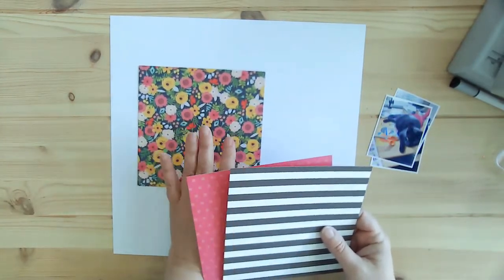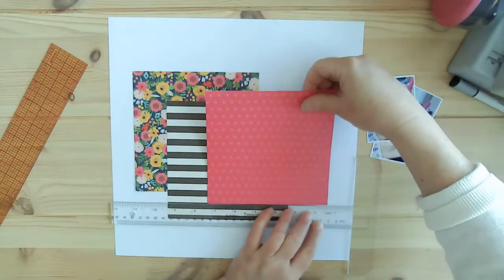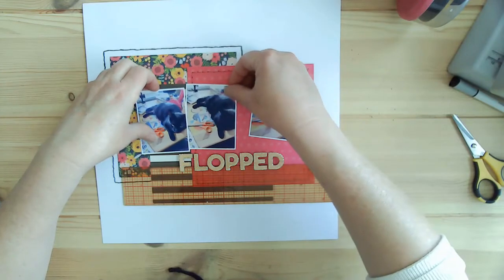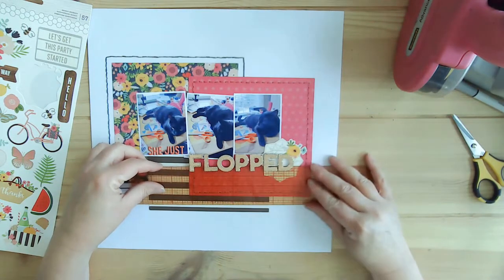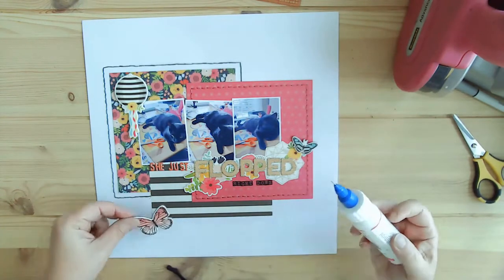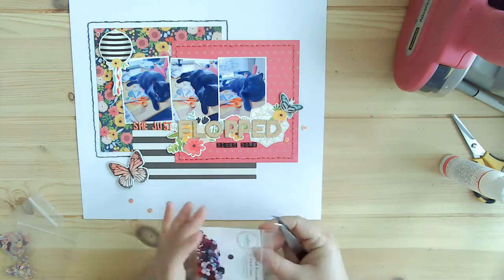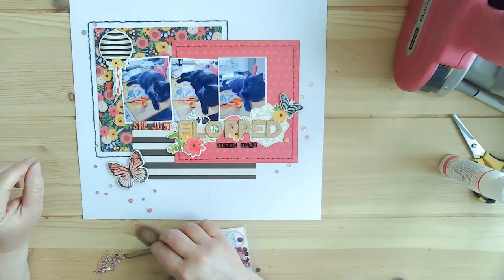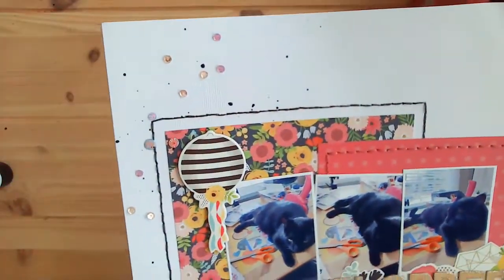Week 3 Allison Davis 6x6 Paper Pad Class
Week 3! What a fun page to make. Lots of handstitching...not going to lie. It took me about an hour to do. It certainly was worth it. I love the papers, I love the design, I love this page. It's about my kitty Sophie. If you have seen my other videos scrapping her, she is my snake hunter. Yes, three snakes already this spring. But that's not what this is about. It's about International Scrapbook Day (Weekend) that I was busy working away, creating, in the zone. and then is comes and flopped right down in the middle of my project. I say, WHAT? She's clueless that I'm even doing anything. She is a funny one, that Sophie.

I hope to be back for the next 17 weeks (wait, that sounds overwhelming even though I know it's not).  One week at a time, breathe in, breathe out.  It's all okay.